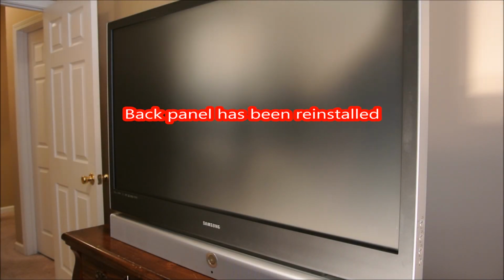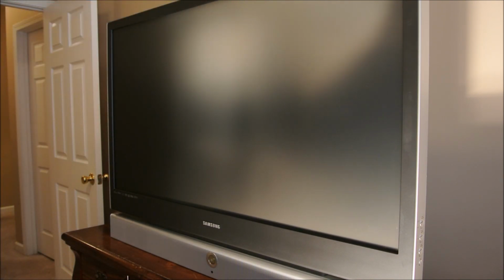Samsung DLP T.V. Color Wheel Removal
Removing the color wheel on a Samsung DLP television. Preparing for repair.